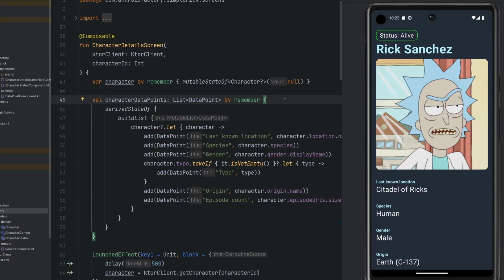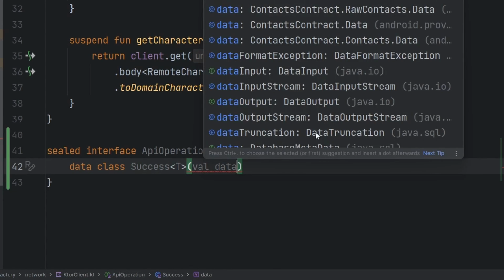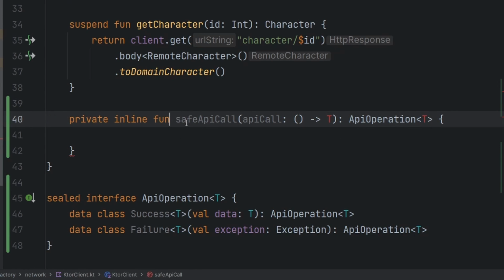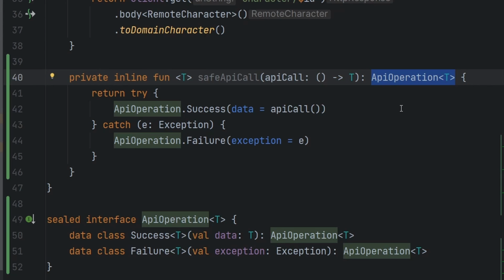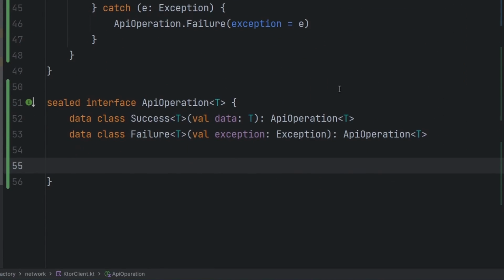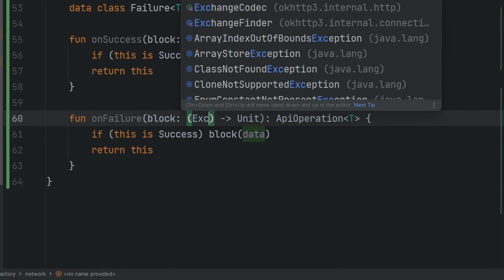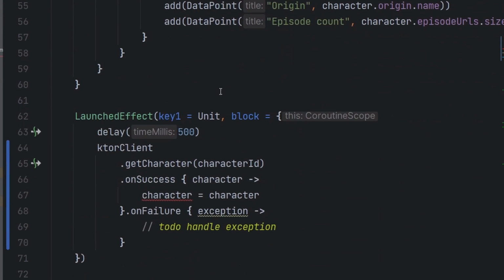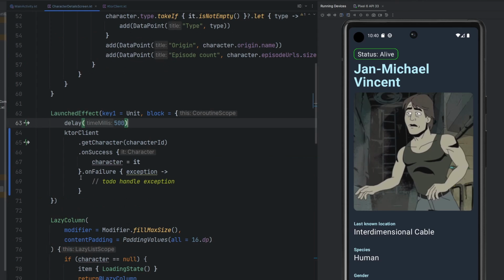How to handle network errors with Ktor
Hello everyone, in this video I show you an effective way to handle network errors inside of your app! A simple try-catch block, with some added functional programming syntax makes quick work of this functionality. Stick around as I cover all of it for you!

00:00 Intro
0:37 Handle network errors
5:54 Introduce functional programming
9:08 Final testing & outro